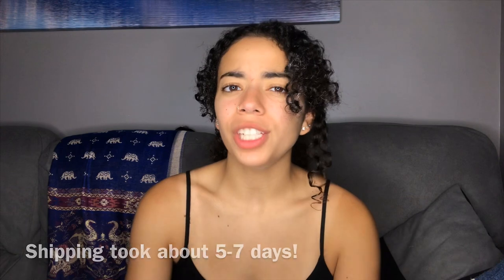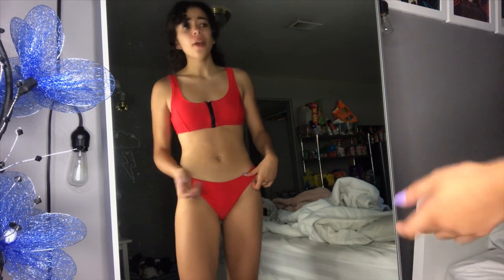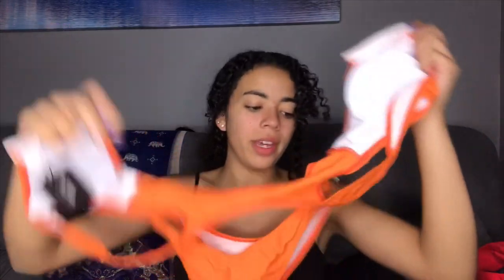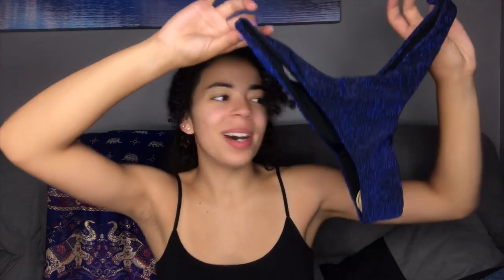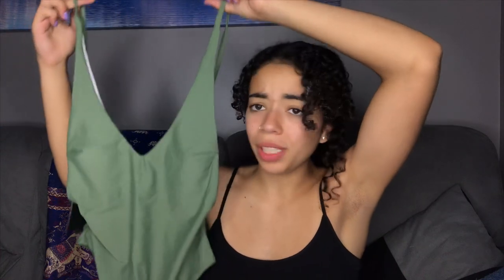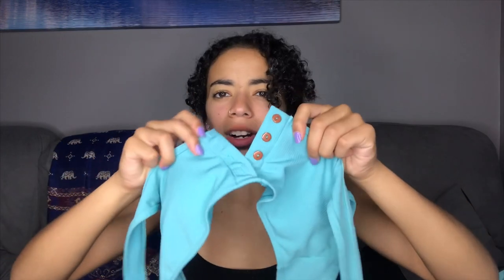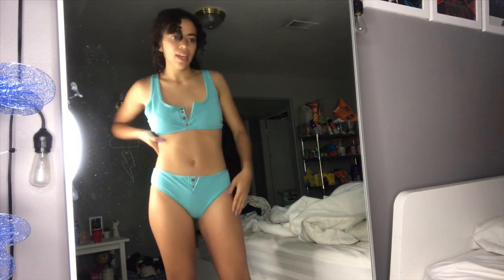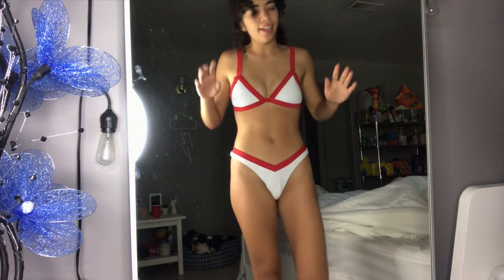LADYFAS SWIMWEAR TRY-ON + REVIEW 2019! | Worth Your Money?